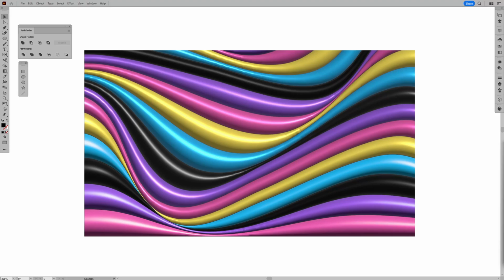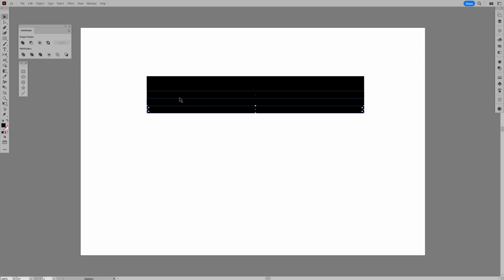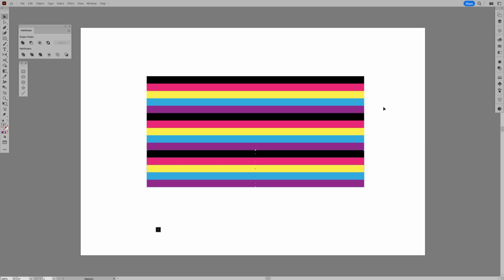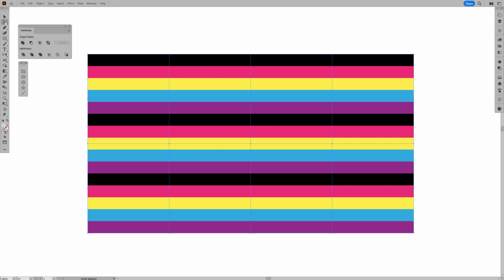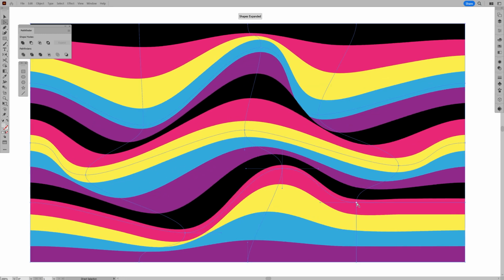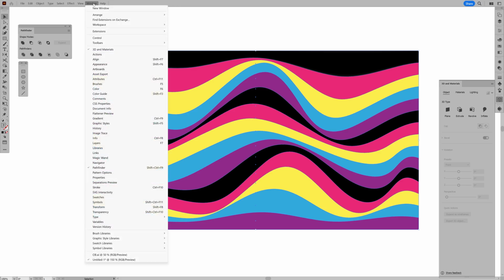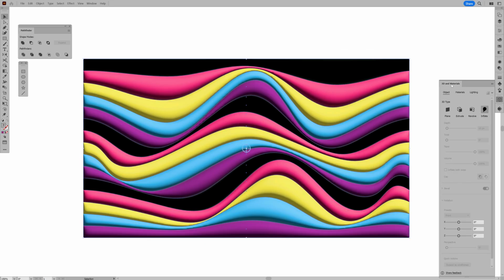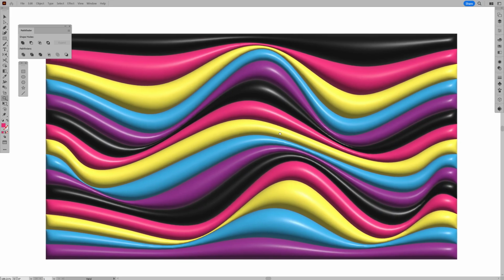3D Wave Abstract Mash Form in Illustrator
In Adobe Illustrator, you can create 3D objects using the built-in 3D effects and tools. These allow you to apply various materials to your 3D objects, giving them realistic appearances. With Illustrator's material options, you can choose from a range of textures, finishes, and reflective properties to enhance the visual quality of your 3D artwork.